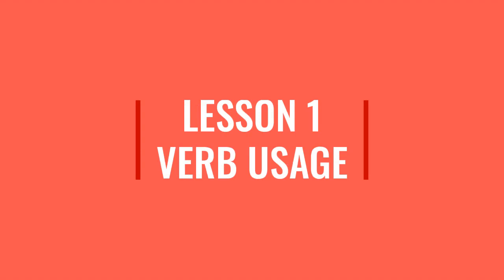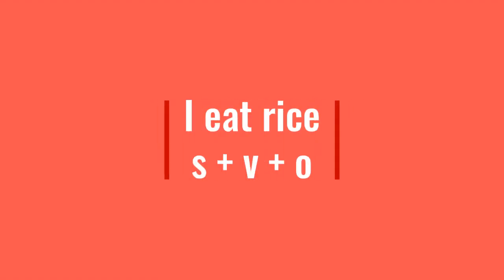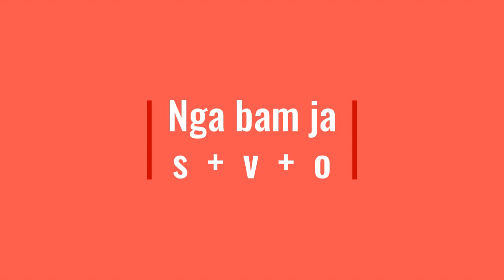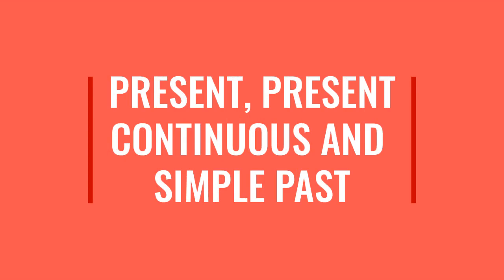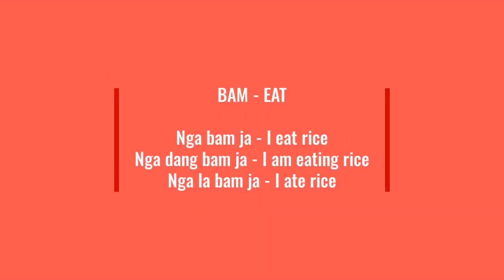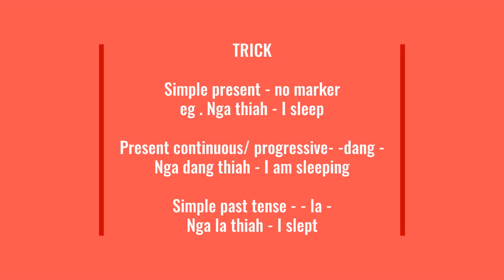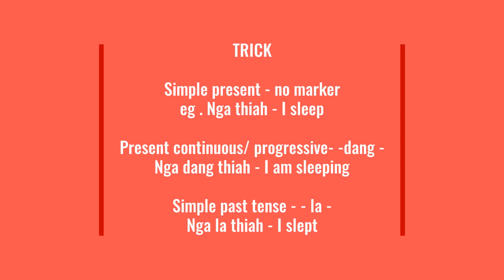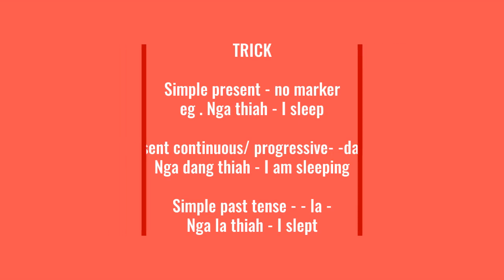KHASI CRASH COURSE 1 - Verb usage ( Short Version)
Hello guys, here we have come up with a series of Khasi Crash course ( short + long version )  to help you to learn perfect Khasi.
Thanks for your wonderful support.

For PDFs of KHASI Grammar